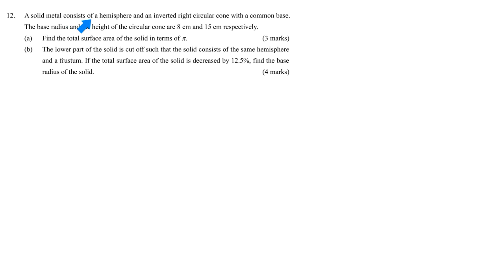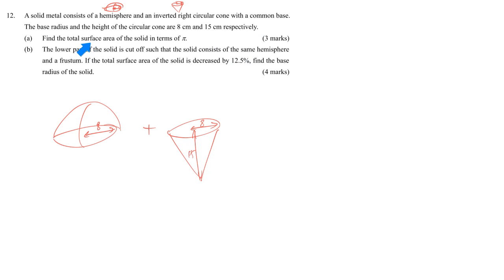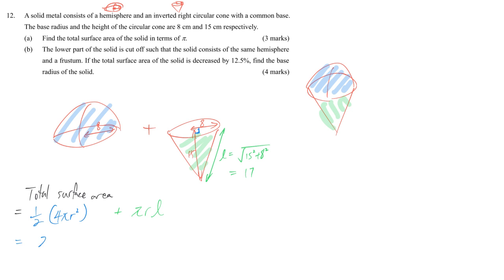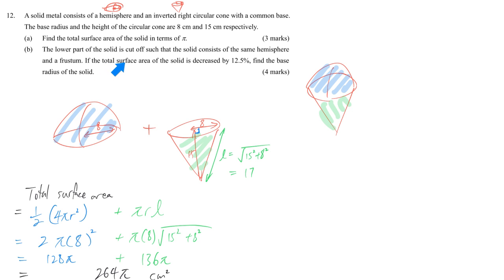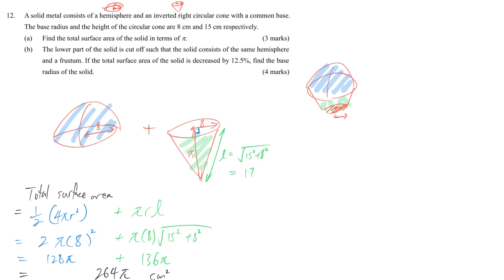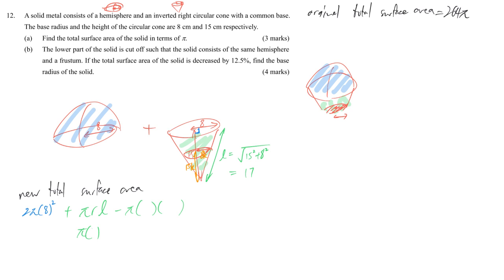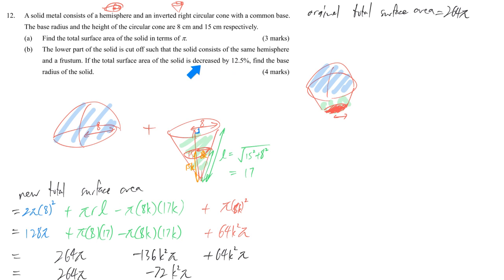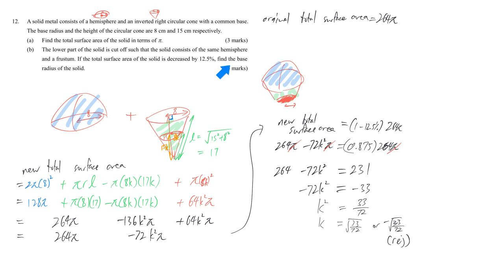2021 S6 1st term Revision Test #12 area and volume